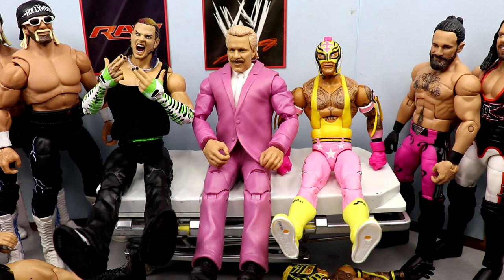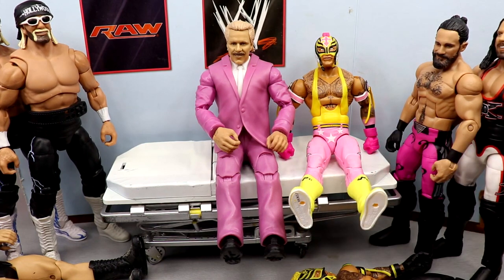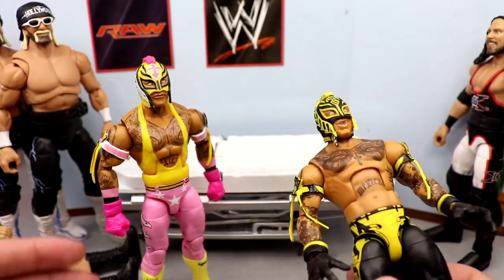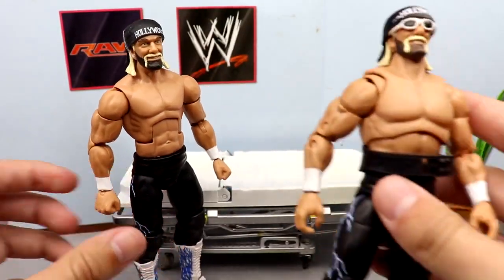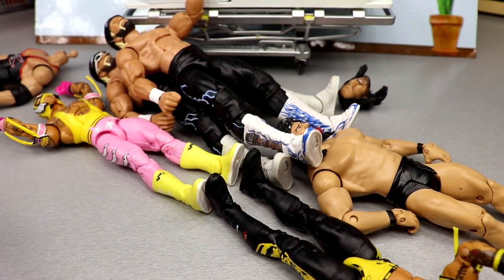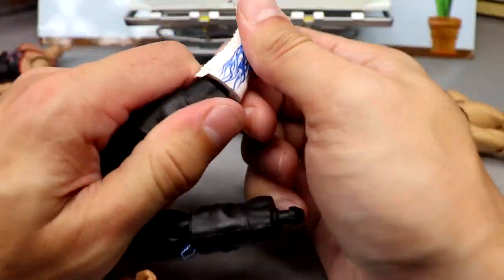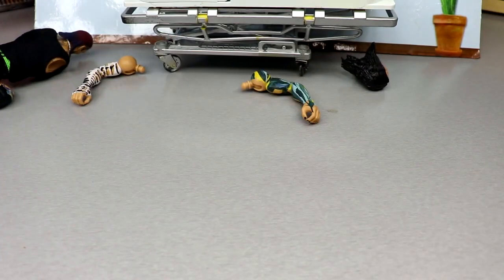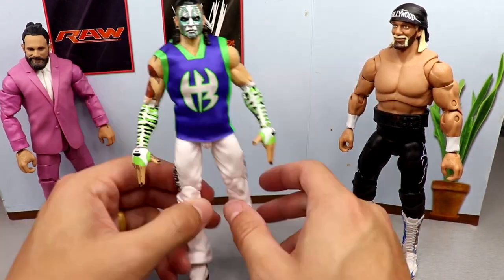WWE ACTION FIGURE APPOINTMENT! EP.23!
WWE Customizing wwe figures custom wwe figures customizing wrestling figures wwe figure surgery wwe action figure surgery mdt action figure surgery custom wwe elites custom wwe figure fixups wwe action figure appointment wwe action figure customizing mdt wwe action figure surgery episode If you guys enjoyed the video dont forget to hit that LIKE button & subscribe for more EPIC WWE Figure related videos! Welcome to the home of the BEST WWE figure videos here on YouTube! We do a ton of CUSTOM WWE elite figures, as well tips,tricks, and our very own WWE figure show! GET ALL YOUR EPIC WWE FIGURES AT WRESTLINGFIGURES.COM! GET YOUR WWE ACTION FIGURE LOCKER ROOM & BACKDROPS OVER AT EXTREME-SETS.COM!